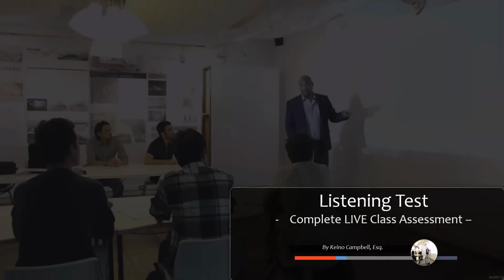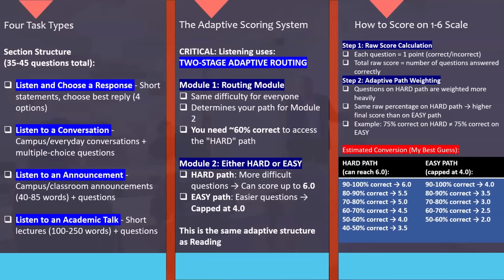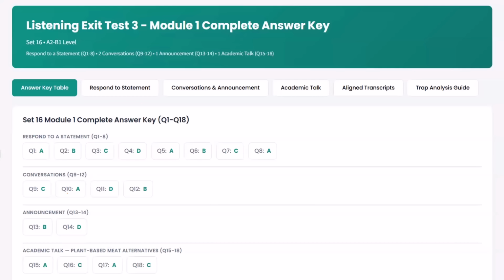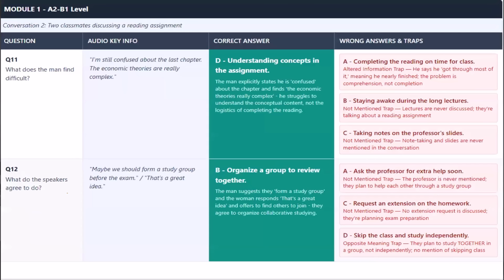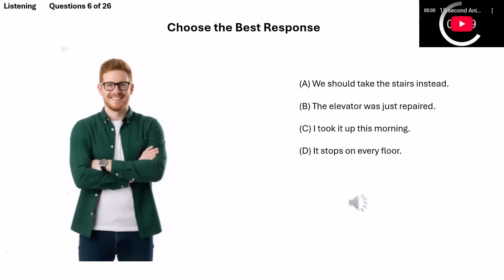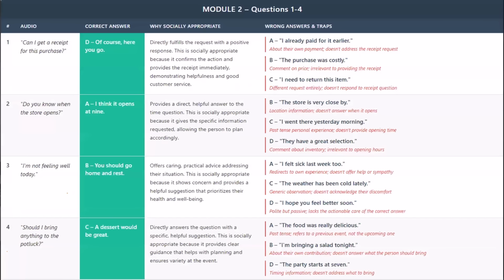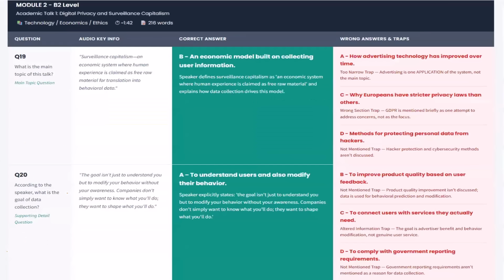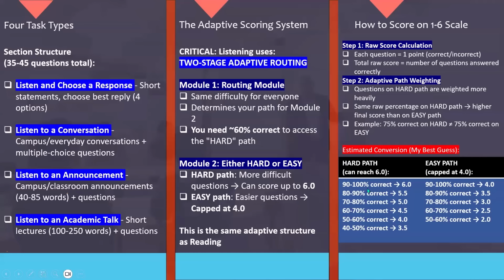TOEFL iBT 2026 Listening Practice Test Module 1 and Module 2 Practice Test with Answer Analysis -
If you seek more practice like this, please take our complete course for the updated 2026 TOEFL iBT on the UDEMY platform: Master the NEW TOEFL iBT 2026 Exam: A Complete Course by Keino Campbell. This complete course covers all strategies and includes a ton of exam-like practice.  This test includes answer analysis.

This is a complete Listening practice test for modules 1 and 2 of the newly updated TOEFL iBT revision, released on January 21, 2026.